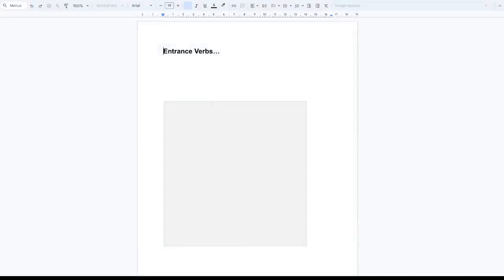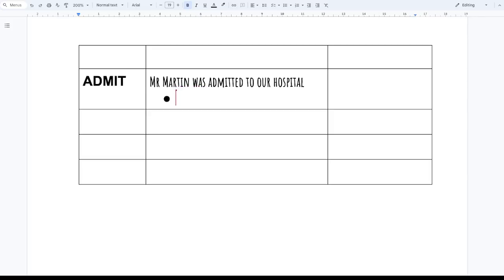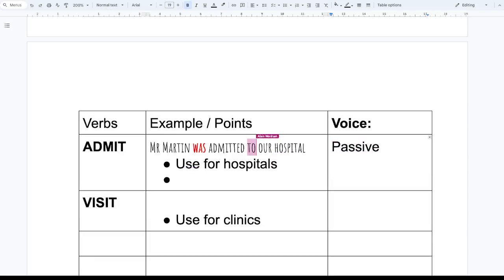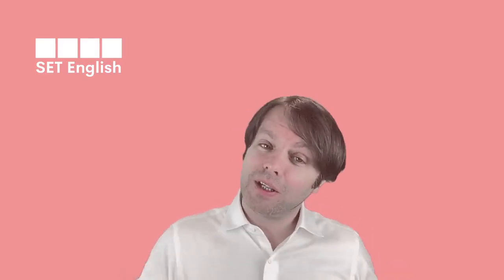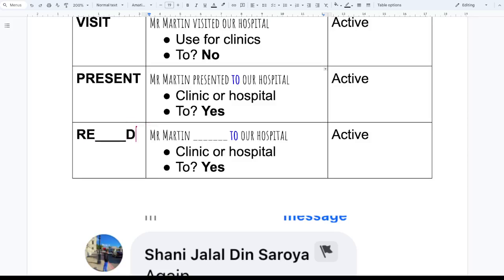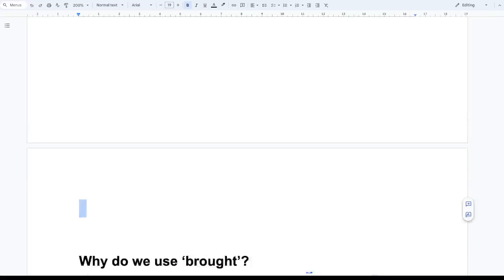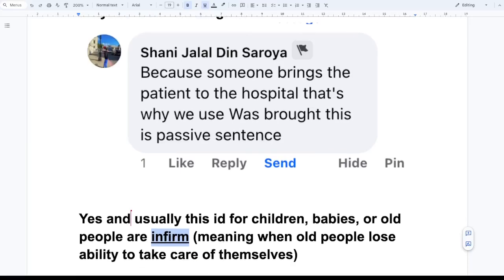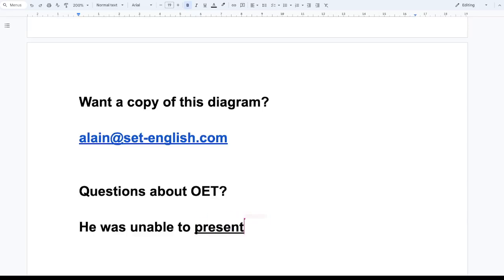OET Tips & Tricks - Entrance Verbs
Alain discusses the different verbs which could be used to talk about a patient entering a medical facility